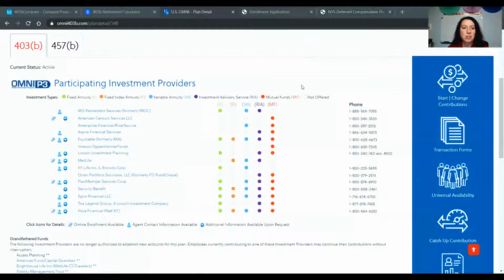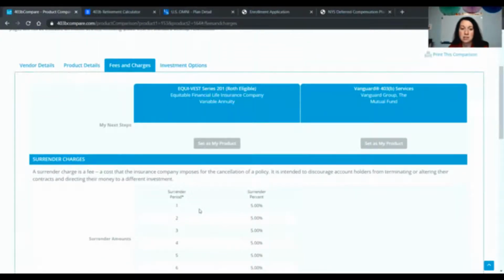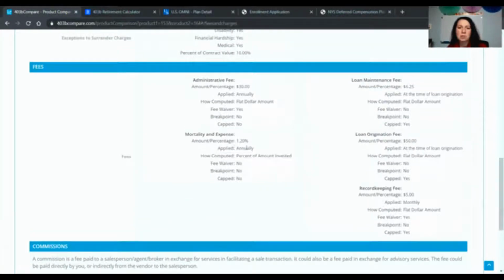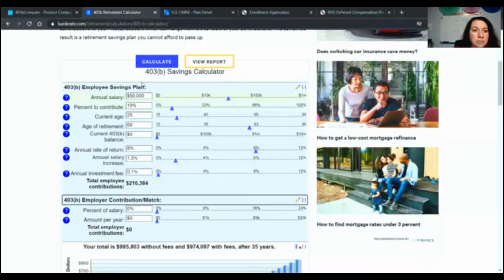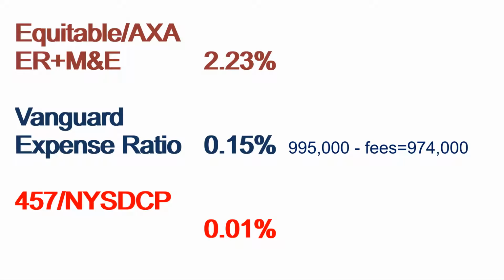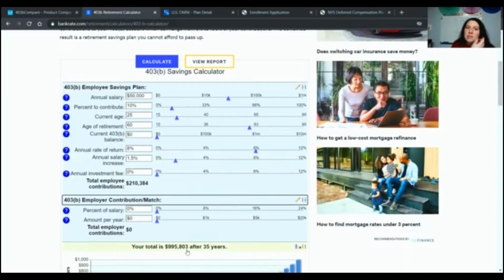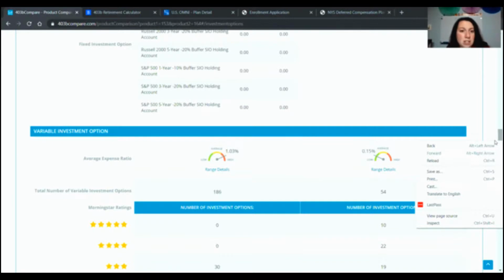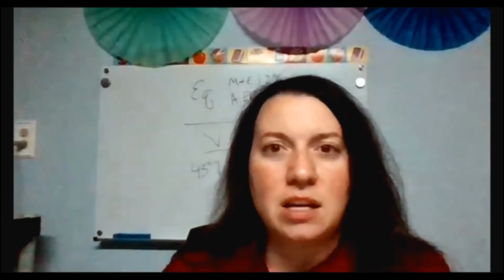Use These Resources to Help with Your Retirement Plan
If you don't pay attention to seemingly little charges and fees, you may make a similar $300,000 mistake.  Act now to save your future self some serious regrets!!!

🎵 Track Info: Title : Monogram Artist : Patrick Patrikios